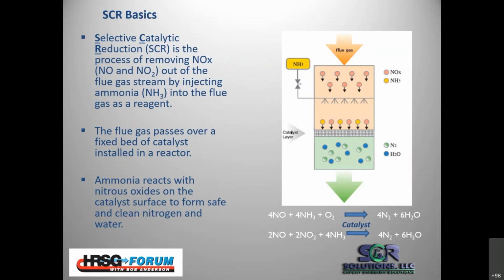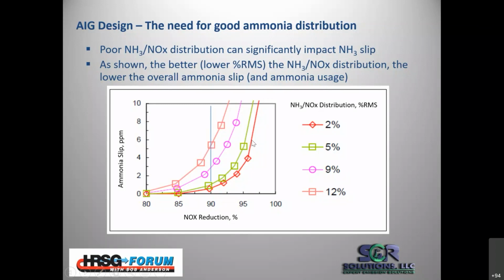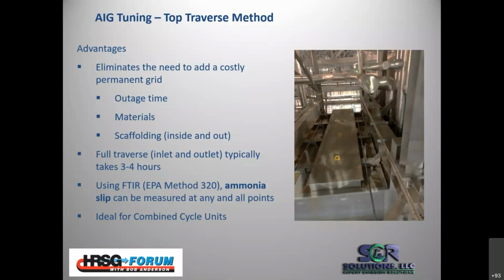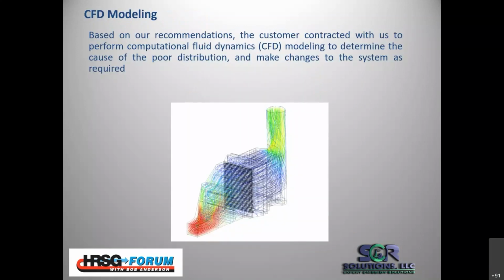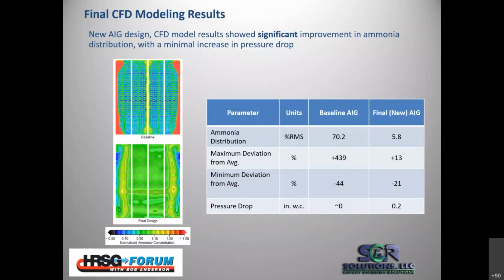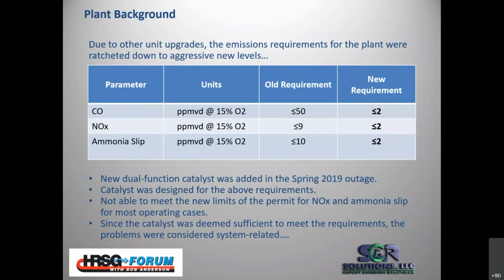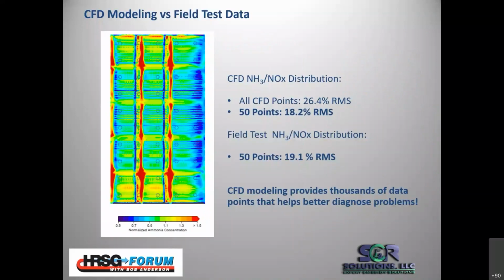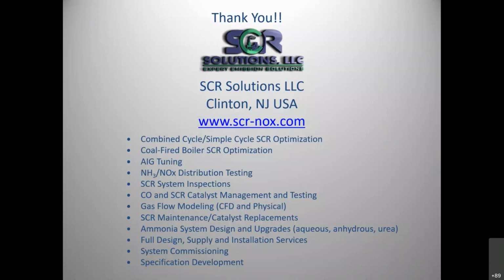USE OF FIELD TESTING AND CFD ANALYSIS TO IMPROVE POOR AMMONIA DISTRIBUTION AND SCR PERFORMANCE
Bill Gretta, SCR Solutions LLC

The use of unique field testing methods and CFD modeling are discussed for improving ammonia distribution in combined cycle applications. Two case studies are provided.

A 2x1 combined cycle plant powered by W501FC+ gas turbines was experiencing high exhaust-gas pressure drop through its HRSG’s LP evaporator, IP economizer, and HP economizer sections since plant startup in 2000. The conclusion was that the fouling was caused by high ammonia slip from the SCR, causing ammonium bisulfate (ABS) forming on the finned tubes.

Field testing showed very high ammonia slip areas in the catalyst bed, and AIG tuning was ineffective. Detailed CFD modeling of the entire HRSG was performed to determine the cause of the poor ammonia distribution and high ammonia slip. The CFD modeling determined that although the velocity distribution was quite uniform at both the CO and SCR catalyst inlets, the ammonia distribution was very poor at over 70% RMS—well beyond the goal of 10% RMS—at the inlet to the SCR catalyst. A redesign of the AIG was performed in the modeling, and improved the ammonia distribution to less than 7% RMS. Once the design was finalized with the modeling, it was transferred to engineering drawings and released for fabrication. After the outage was completed, initial startup data showed significant reduction in ammonia flow, which translated into reduced localized ammonia concentrations. Ammonia usage decreased by 15% to 25%, and pressure drop in the LP evaporator, IP economizer, and HP economizer sections has held steady.

The result has been a reduction in plant operating cost through the reduction of ammonia usage, avoiding the operating efficiency loss experienced with ABS fouling, and has greatly reduced the future costs to clean the ABS.

A 1x1 combined cycle plant powered by Siemens 501D5 gas turbine was experiencing NOx and ammonia slip that was above their 2ppm stack permit limits. New catalyst was recently installed and was determined to be performing properly, so the ammonia slip issue was determined to be an SCR system issue.

Field testing showed poor ammonia distribution entering the SCR catalyst. AIG tuning was attempted, but there were not enough control zones in the AIG to make any appreciable improvement. The origin of the poor distribution was unclear, so CFD modeling was performed. The CFD results showed that the AIG itself was primary cause of the poor distribution and was not able to meet the tight emission requirements. Ammonia distribution was on the order of 25% RMS whereas the catalyst required distribution less than 10% RMS to perform as expected. CFD was used to redesign the AIG and the modeling showed that the distribution could be improved to less than 6% RMS but redesigning the AIG. Once the design was finalized with the modeling, it was transferred to engineering drawings and released for fabrication. Field testing showed similar distributions to the CFD predictions, and the plant was able to easily stay within the 2ppm NOx and ammonia slip limits.